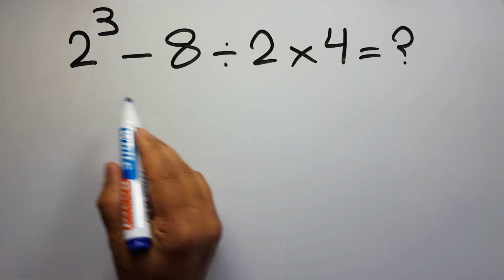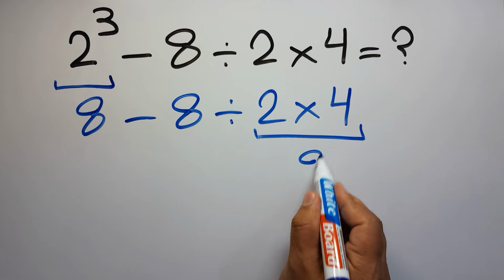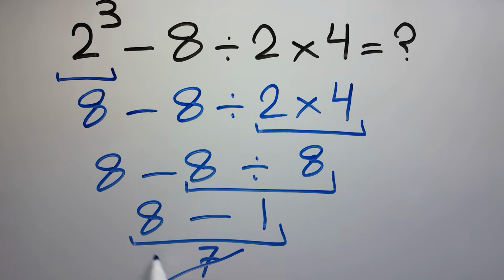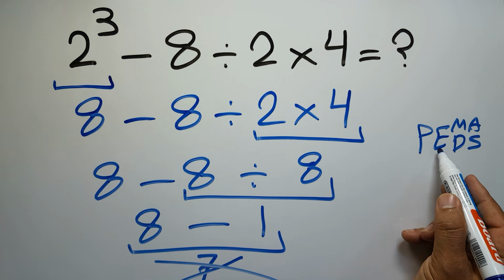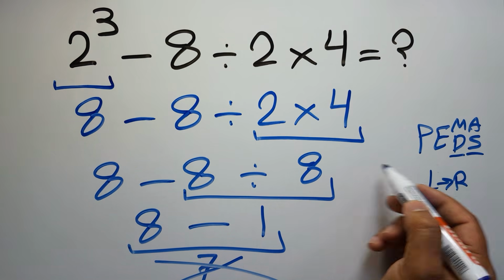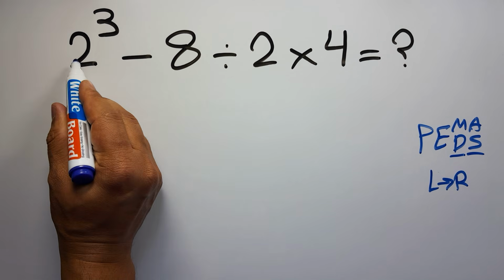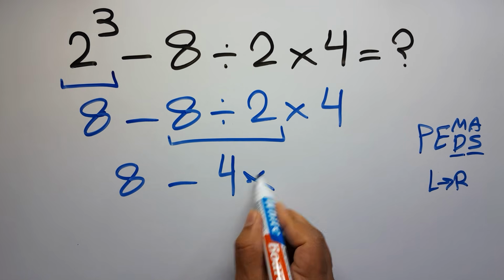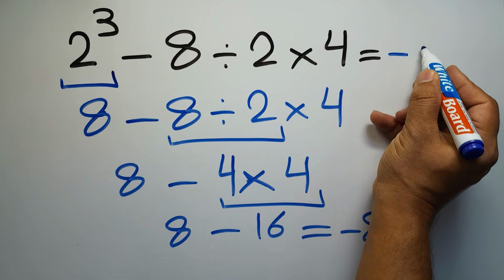This Math Challenge Has a Hidden Trick!